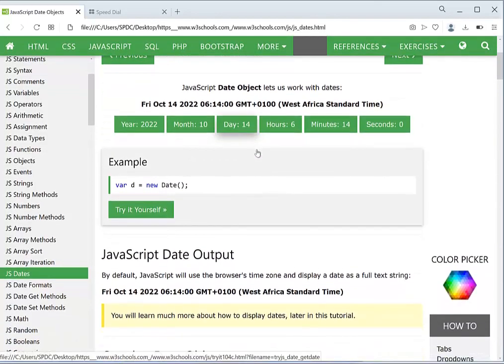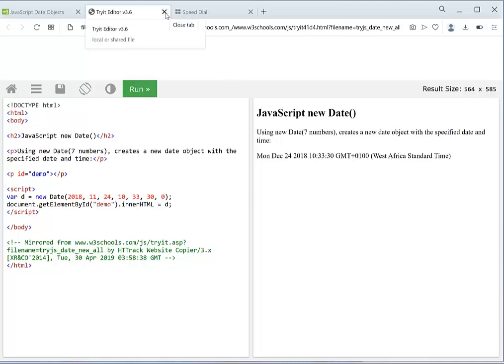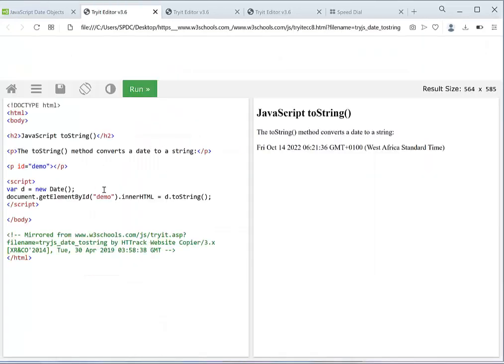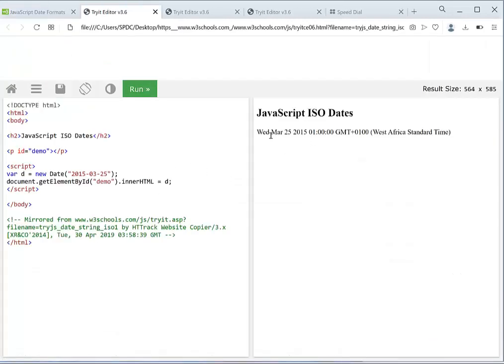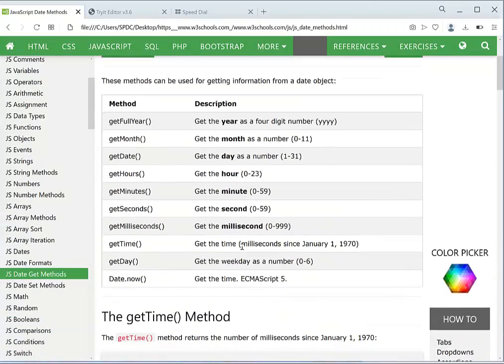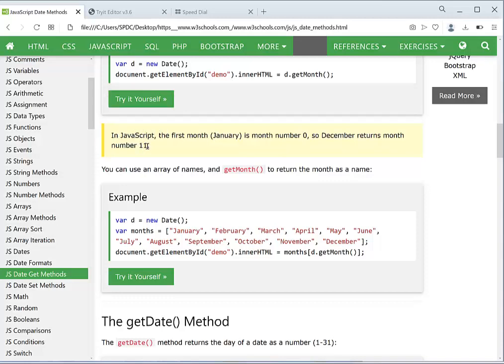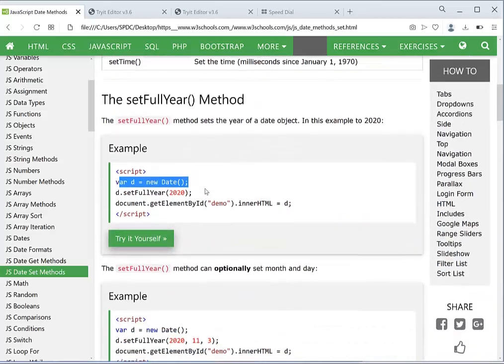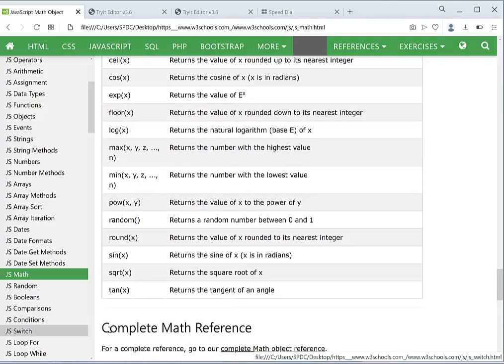Dates in JavaScript